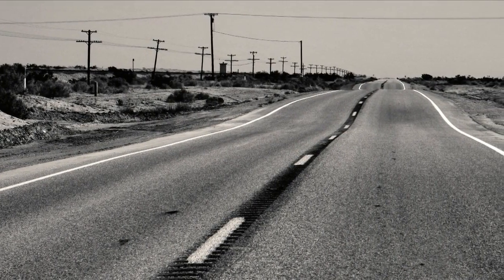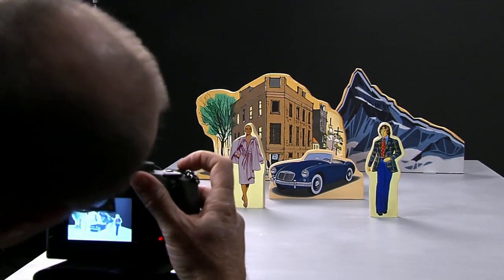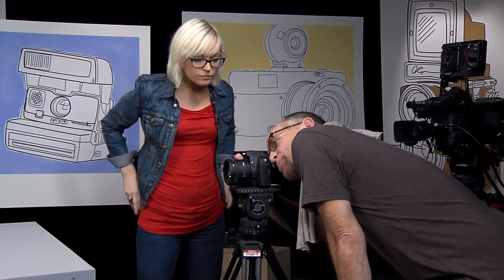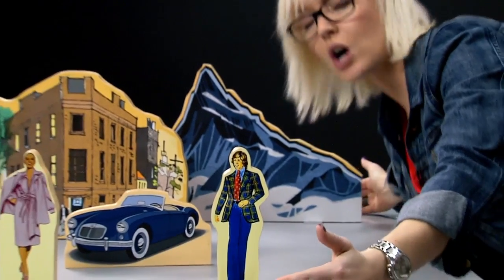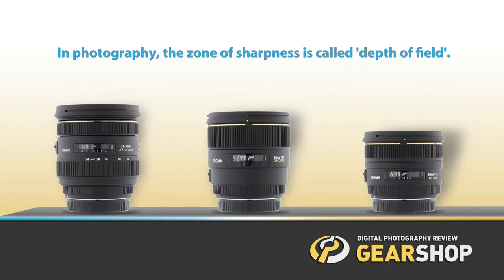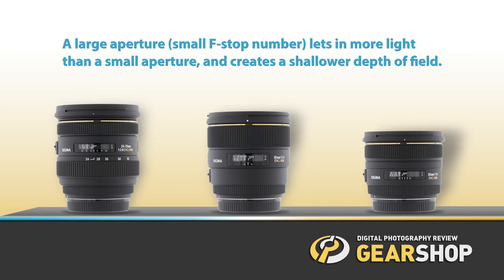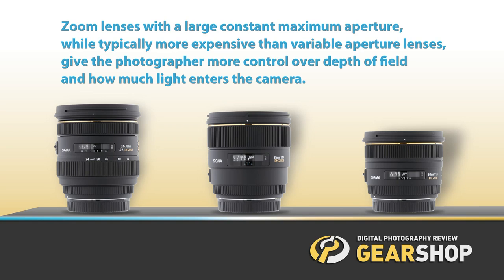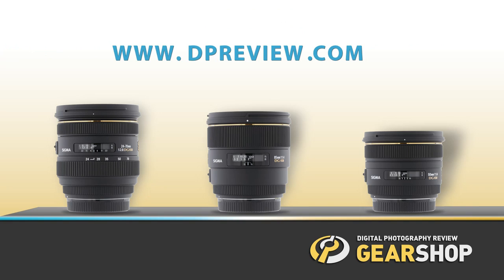Understanding F-Stop and Depth of Field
Professional photographer Ernie Sapiro demonstrates the ins-and-outs of depth of field, so you can better understand how the aperture your choose affects your photos.

This video is the first in a series of original informative videos where professionals will demystify photographic techniques, terminology, and technology for both novice and advanced-amateur photographers.